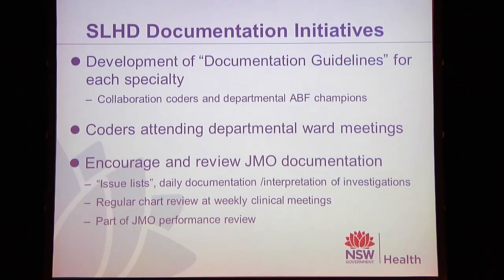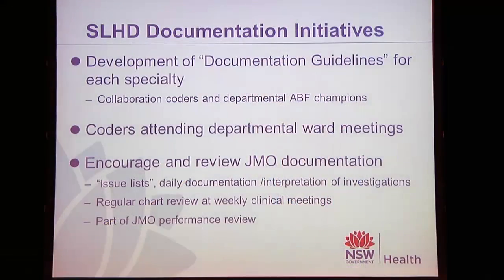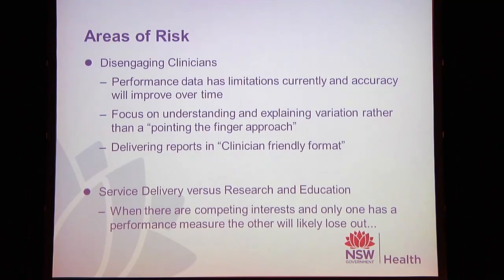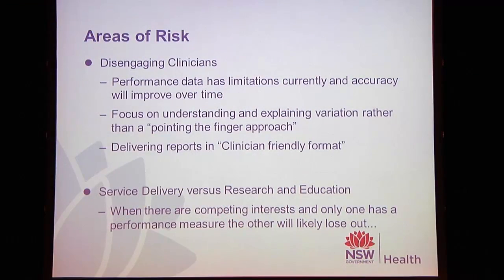Dr Bethan Richards - Sydney LHD experience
A health care system to meet our needs. The Next Step: Funding Reform was the focus of this state wide Symposium for clinicians, community representatives, local health managers, and State and Commonwealth health administrators.
Comprehensive information about delivery on commitments to NSW clinicians and community in reform of the health system and progress on the new funding model was provided with wide discussion among participants.